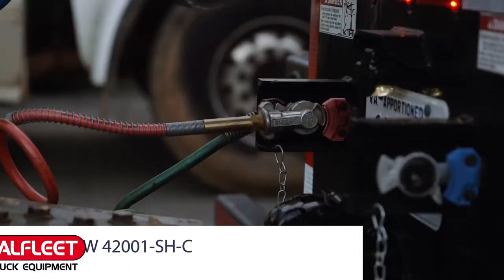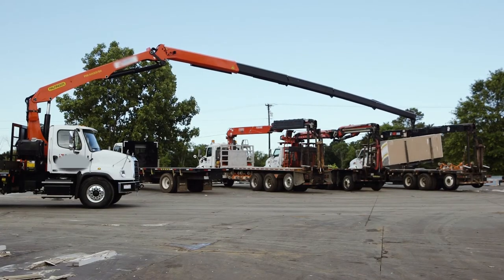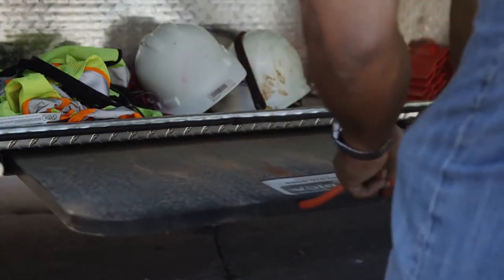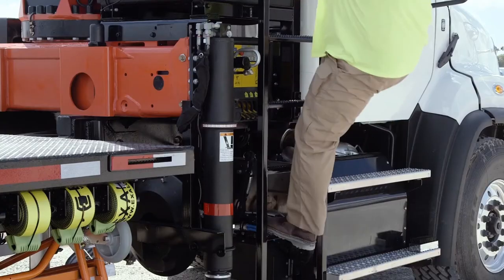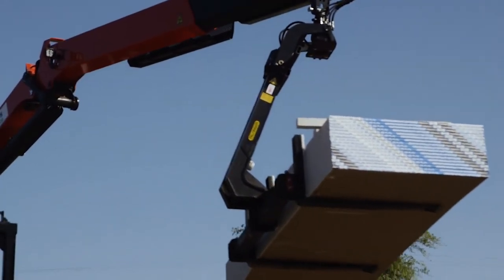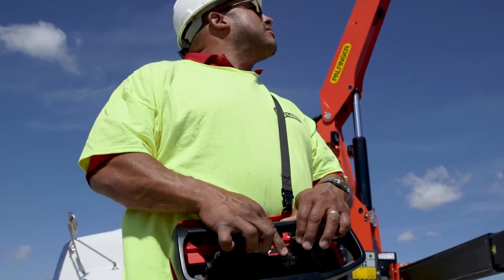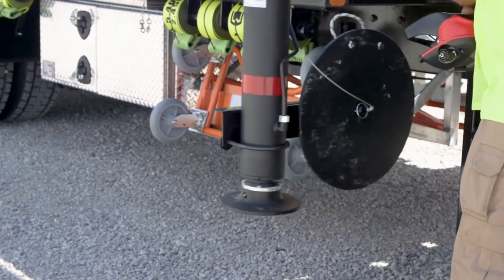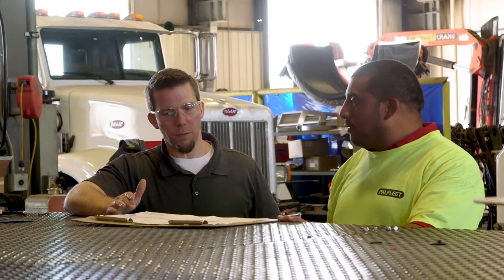Advantages of the Palfinger USA Wallboard Crane Build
If the customer wants it, the truck has everything - there's NO EXCUSE by an operator to cut corners and for the Manager, that's MONEY!! This build was helped to be designed "by an operator for an operator" - There was a lot of thought put into what it takes to do their job! The way the truck was designed was to make their life as easy as possible!

Watch this video showing Jose De Leon, Palfinger USA’s National Application Specialist - Building Materials WALLBOARD CRANES as he demonstrates our PW 42001 C Wall Board Crane that has 4 hydraulic extensions & reaches out to 61’ with a gross lifting capacity at full extension of 3,500 lbs.